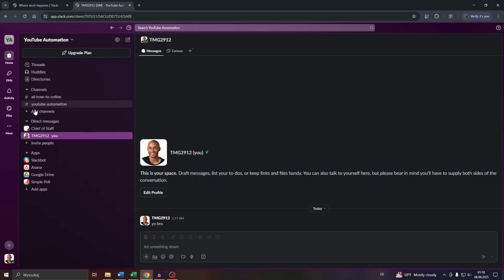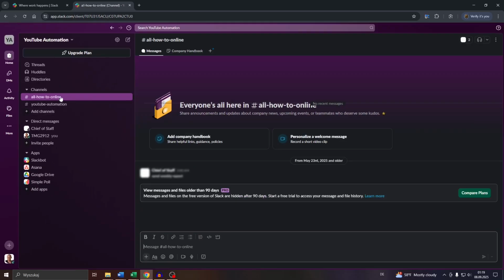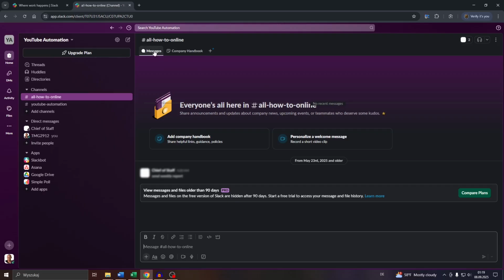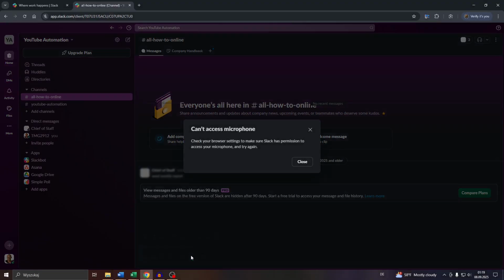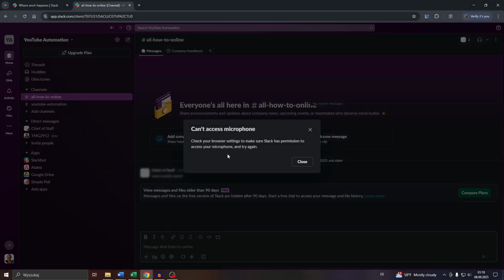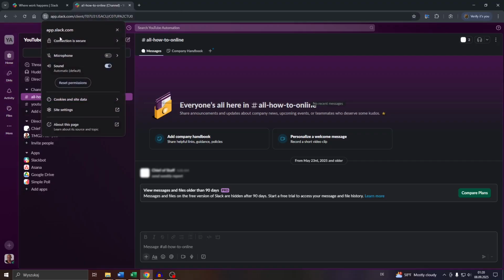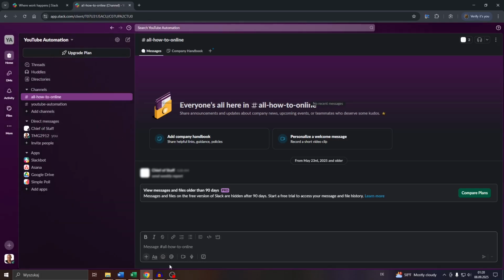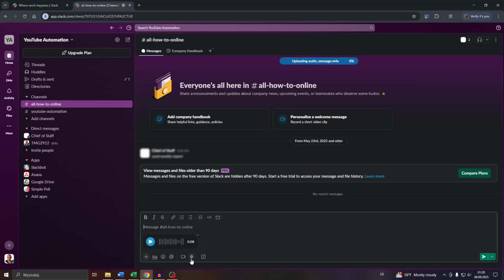How to Send Audio Message on Slack — Step by Step Slack Tutorial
In this tech tutorial we show how to record and send audio messages in Slack.

If you're interested in learning more about how to use Slack project management, you may learn how to message yourself on Slack step by step, too, in this tutorial